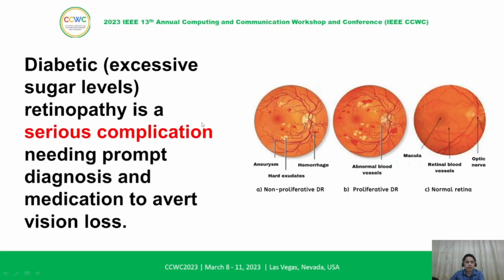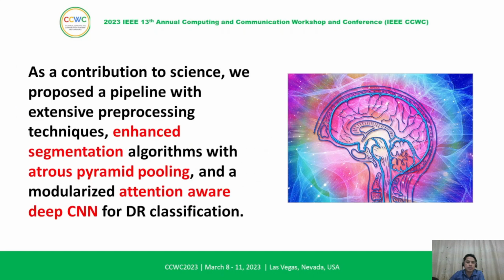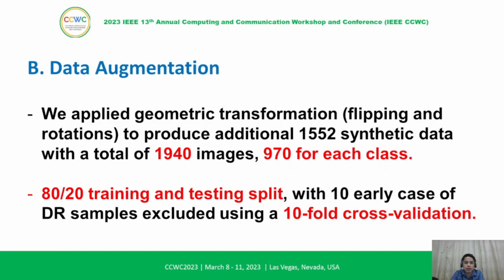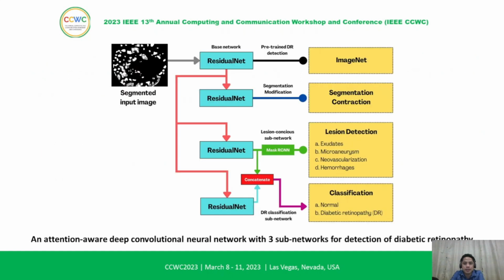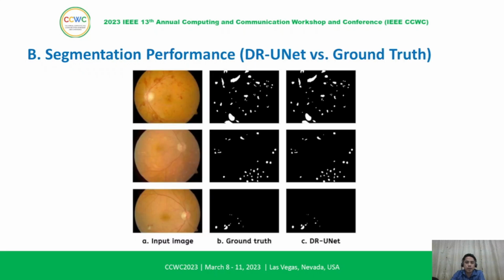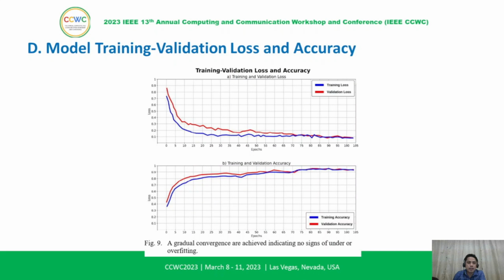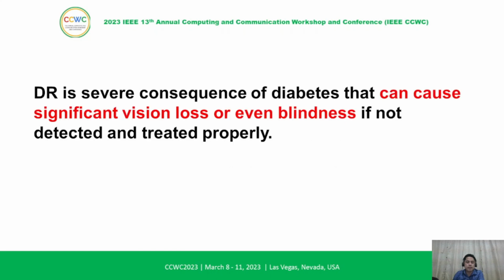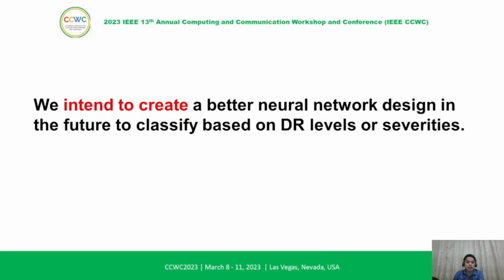IEEE CCWC 2023 Presentation (Maaliw)